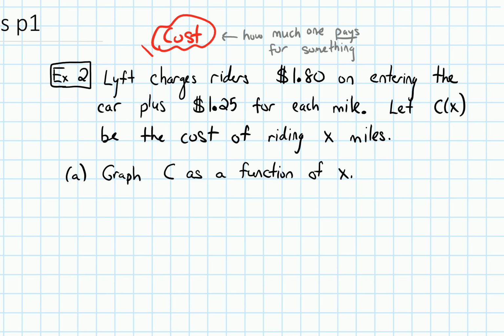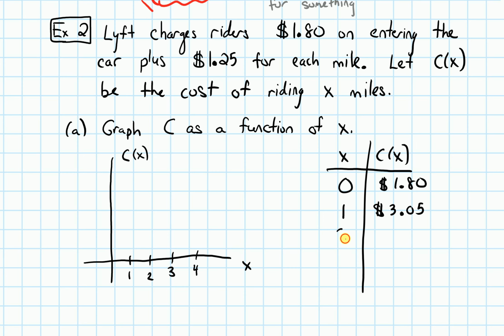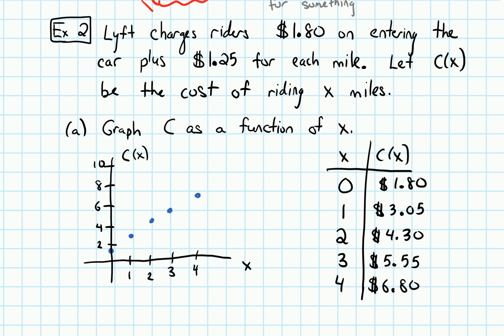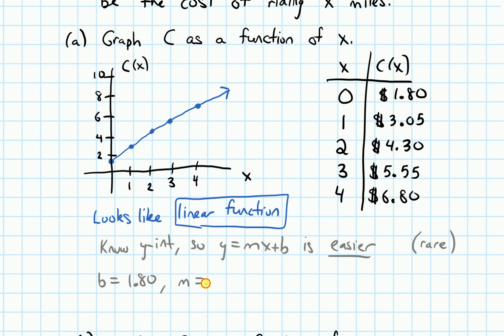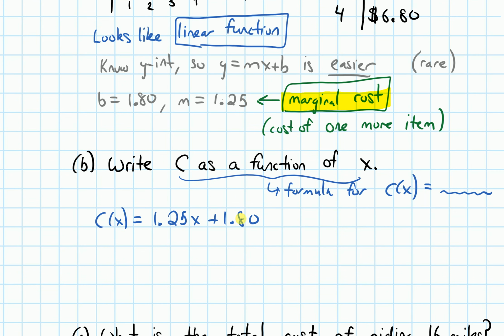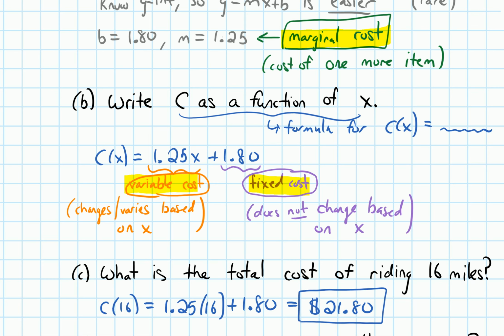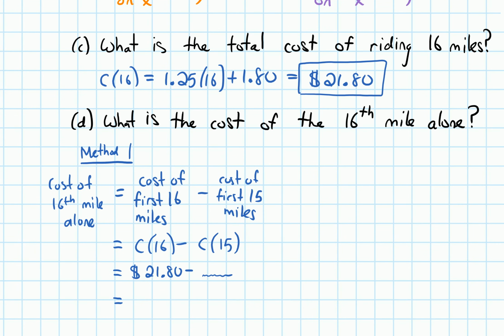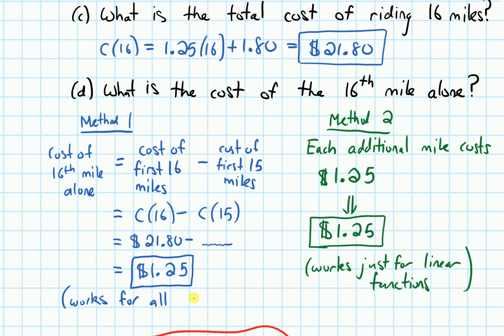1.2-1.3 Linear Functions and Models--Cost (Video 3)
Learn how to write cost as a linear function, and define fixed cost, marginal cost, and variable cost.